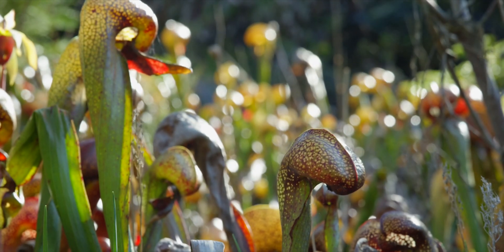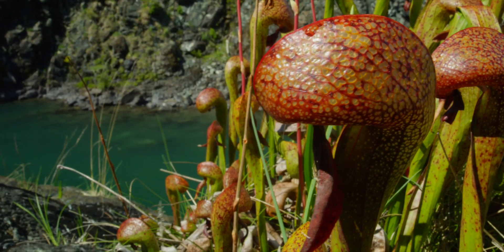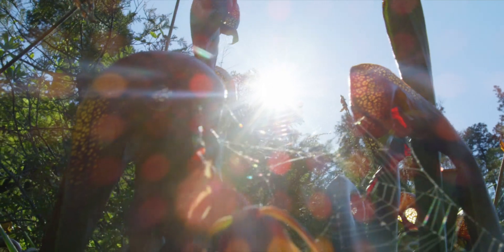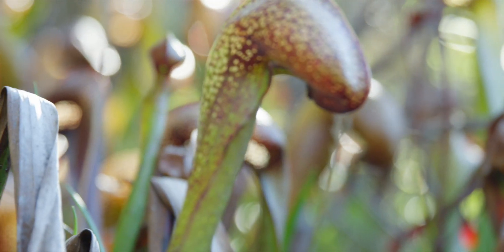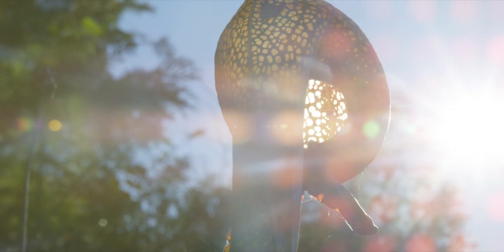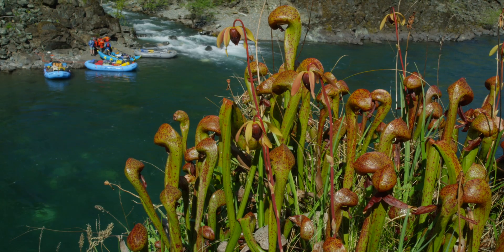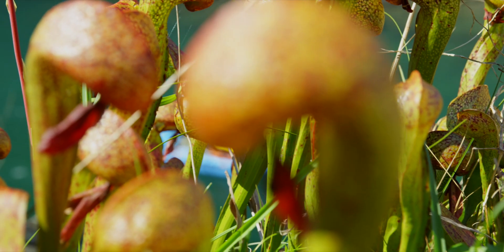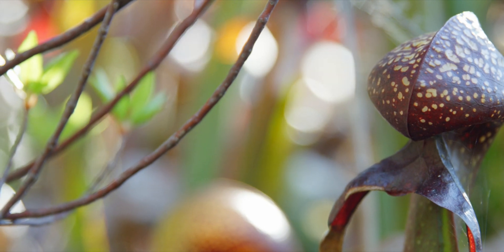Darlingtonia Californica (aka Pitcher Plant)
Darlingtonia Californica is also known as the pitcher plant or cobra lily. It grows in bogs and near springs in nutrient poor soils found in and around the Kalmiopsis Wilderness.